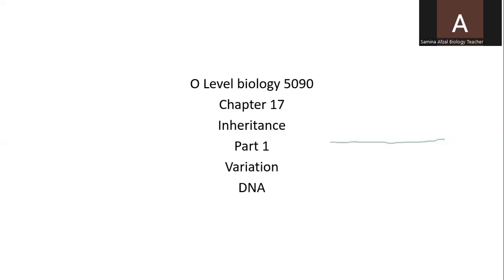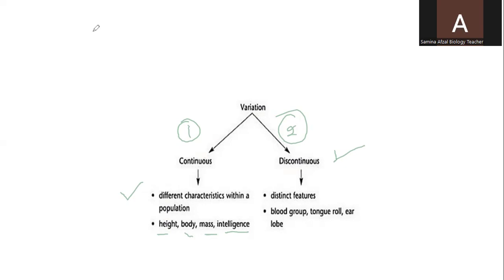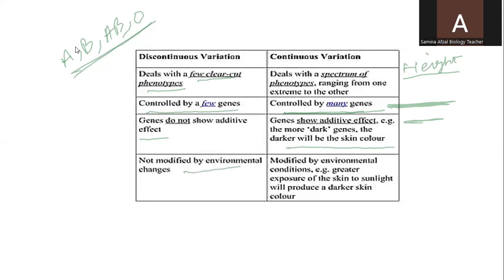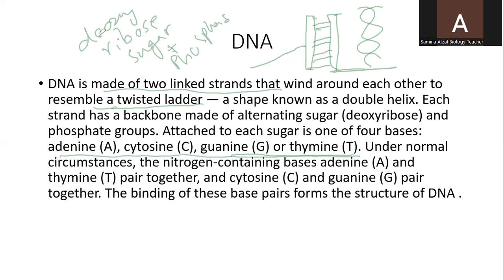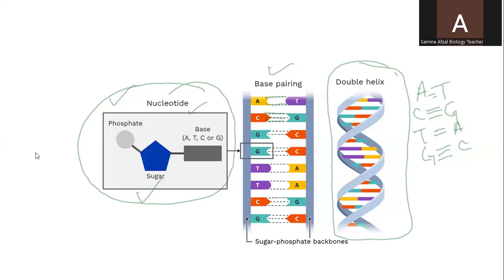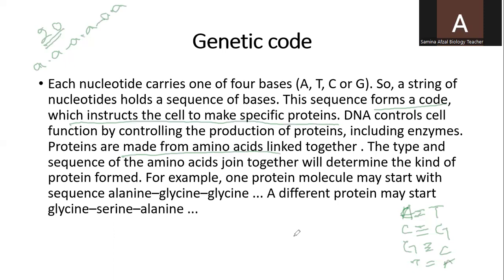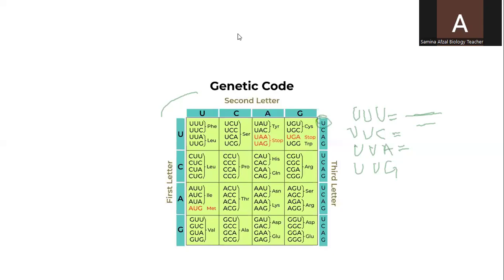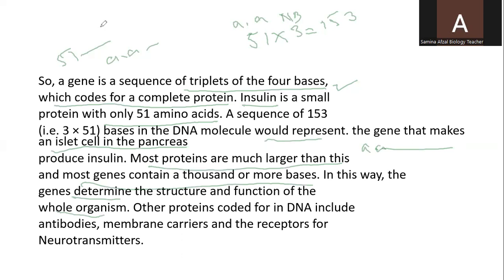O Level Biology 5090 Chapter 17 Inheritance Part 1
I m Samina Afzal Khan teaching to O and A Level. Today I have uploaded the chapter 17.
Thanx for watching my video.